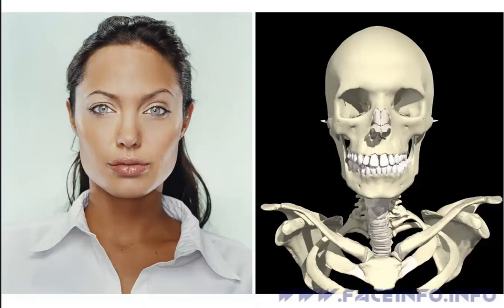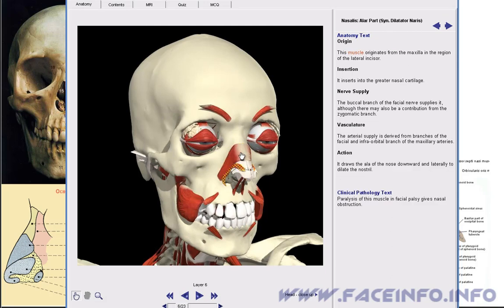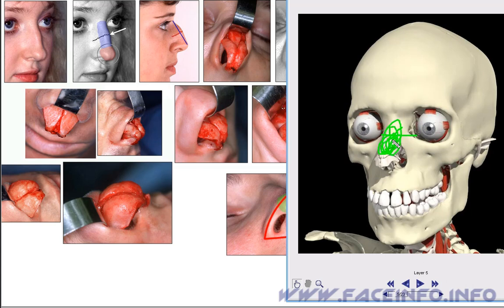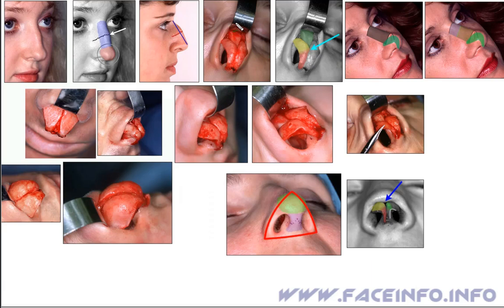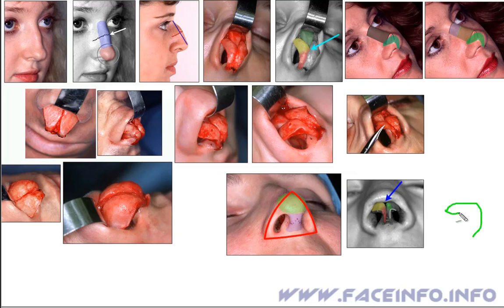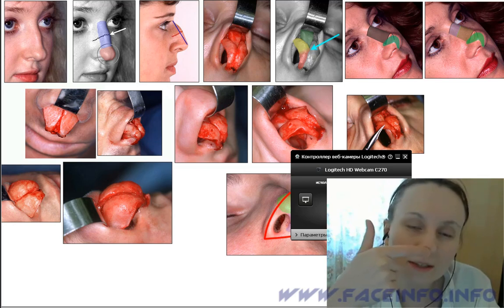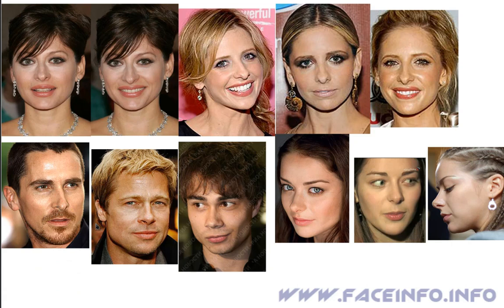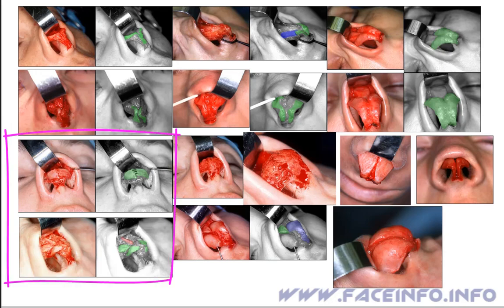2 Nose - Part1 - Anatomy of the face by Ania from Russia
This is my video course, called "Anatomy of the face".

The second video is about the nose, what forms the nose, its cartilages, muscles, also it is about  various shapes of noses.
And, I'm  going to discuss in details, which is very interestin, what exactly is done during the rhinoplasty and how it can change the shape of nose.
My name is Ania. By the way, I'm Russian, and this English video course is actually a translation of my video lessons in Russian, which are available from site faceinfo.info So, forgive me if my pronunciation isn't great
So, if you are interested in anatomy, faces, plastic surgery, beauty, even in doubles,  I mean people with absolutely identical shapes of their bodies.  Welcome.